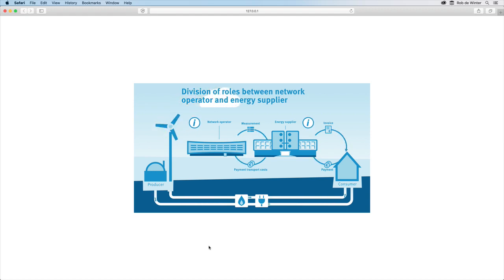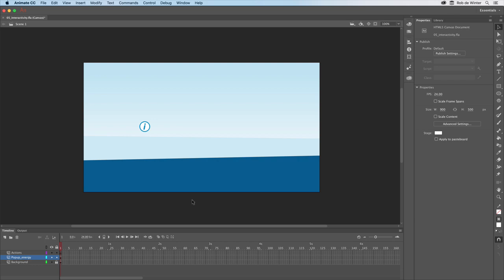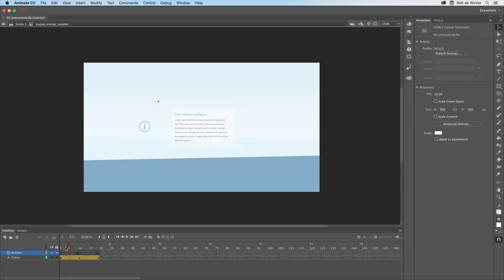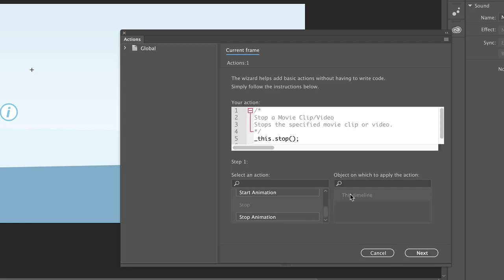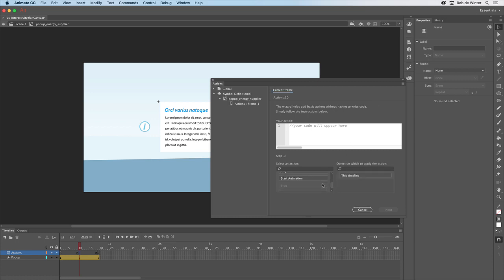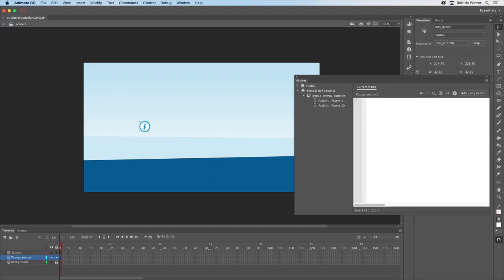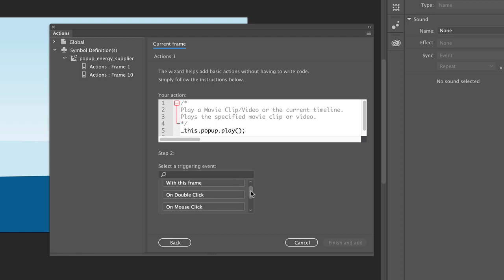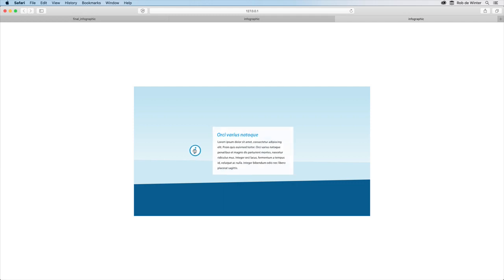Adobe Animate| How to add interactivity to the buttons to show a popup messge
This is the fifth video in a series of five in which you will learn how to make an animated and interactive infographic with Adobe Animate and Adobe Illustrator CC.

In the previous video’s, we’ve animated all the rotating and moving objects, and this video shows you how to add interactivity to your document. You’ll learn how to make buttons and how to make them clickable.